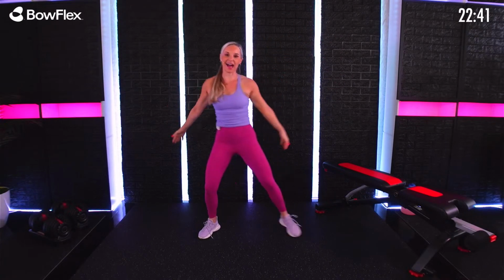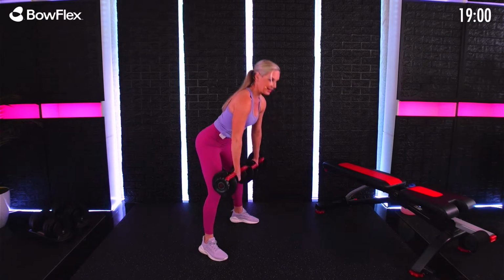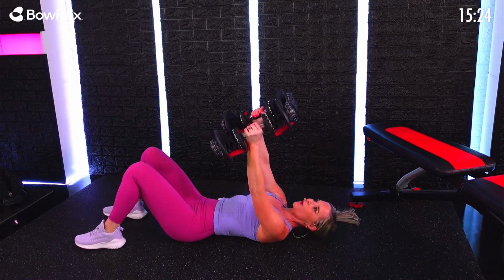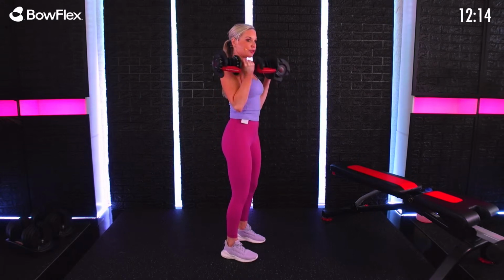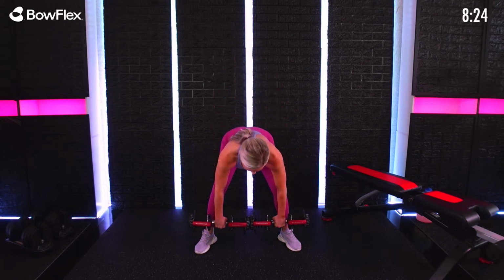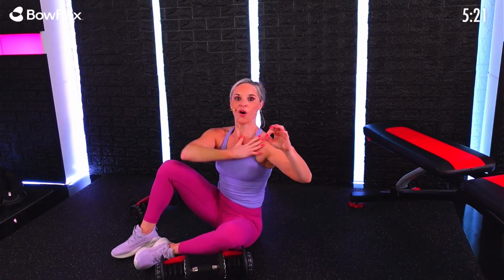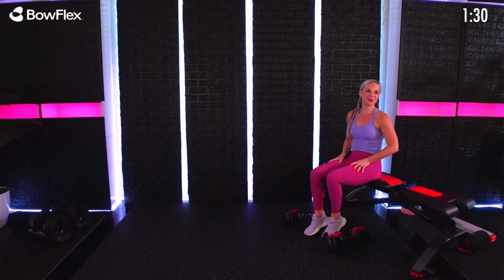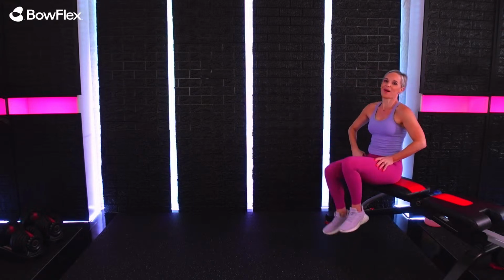Bowflex® Live I 23-Minute Giant Set Strength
Join @BodByBree  for a 23-Minute Glutes, Chest, and Arms specific Giant Set Strength Workout!

Giant Set Protocol:
- 3 back to back sets targeting the same muscle group
- 8-10 rep goal

Workout Details:
00:30-3:14 - Quick Warm Up
3:15-6:44 - Giant Set #1: Glutes
- Wide Leg Deadlift
- Lateral Lunge to Narrow Deadlift
- Body Weight: Glute Bridges
6:45-10:17 - Giant Set #2: Chest
- Chest Press
- Chest Fly
- Body Weight: Wide Pushu-ups
10:18-13:47 - Giant Set #3: Arms
- Regular Curl to Triceps Kickback
- Hammer Curl to Overhead Tricep Extension
- Body Weight: Tricep Pushup to Side Plank Bicep Flex
13:48-23:15 - Repeat a 2nd set of each
23:16-26:20 - Quick Extended Stretch